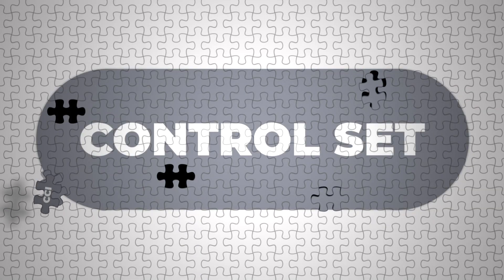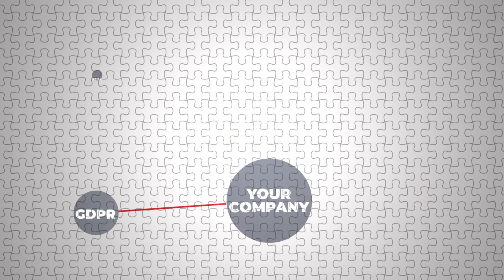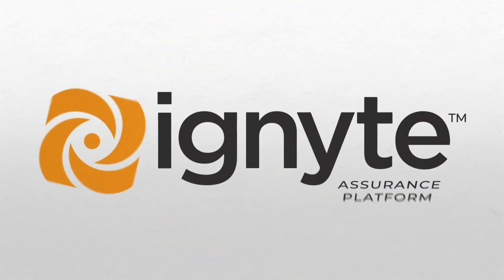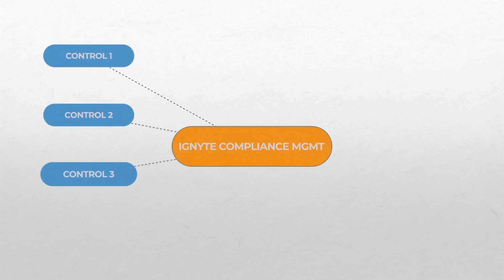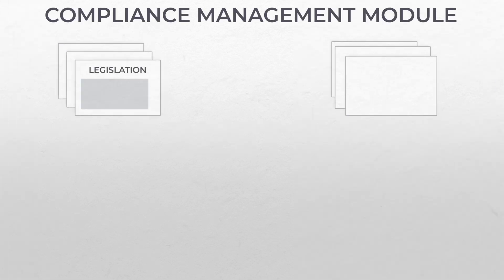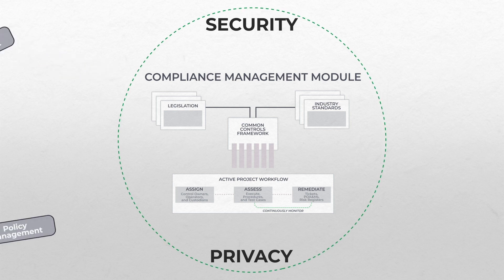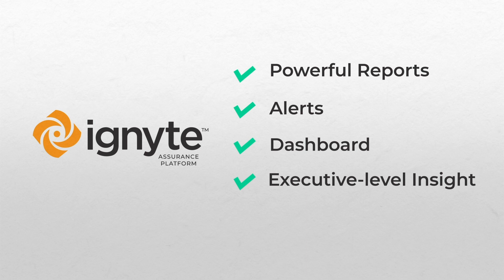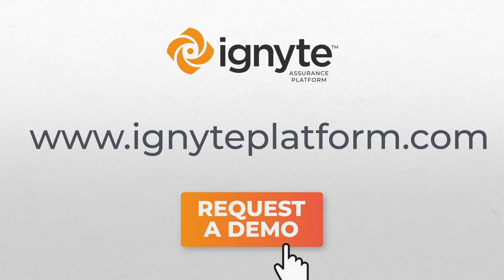Ignyte Compliance Management Mapping Engine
Automate your security control mapping process by leveraging the Ignyte's mapping engine. This allows your organization to build a common controls framework.